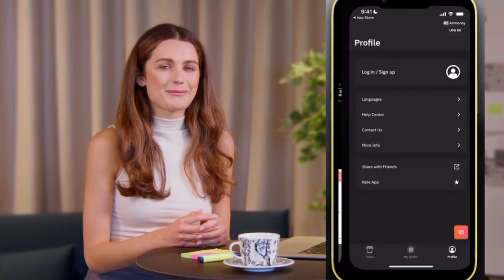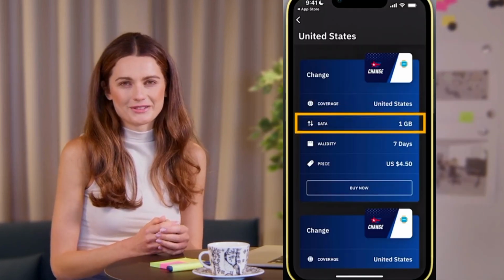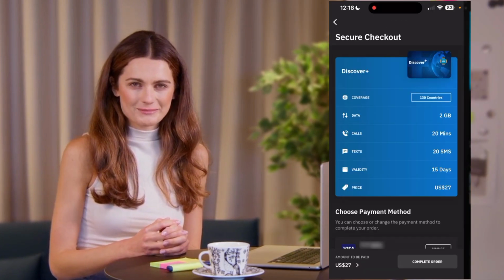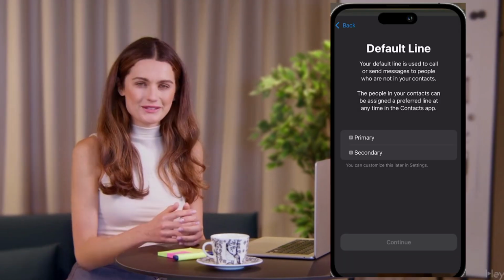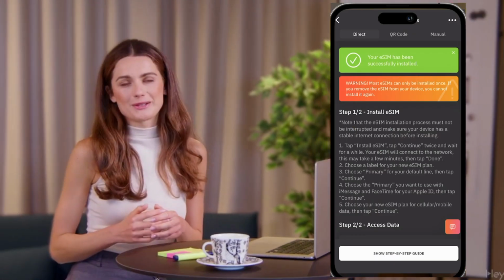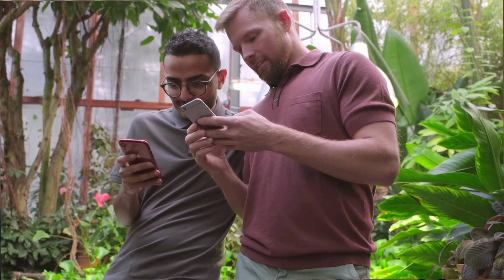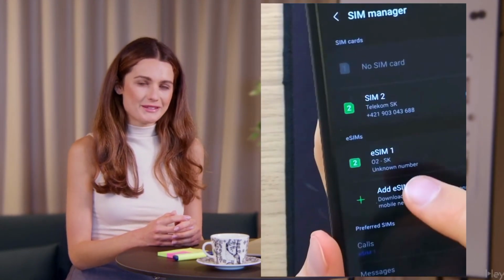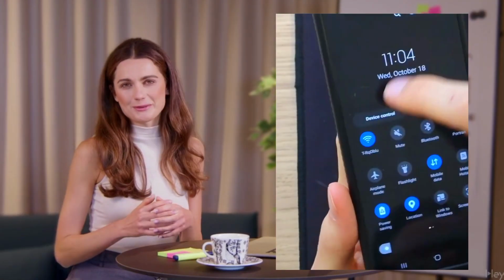Airalo Tutorial For Android: Installation & eSIM Activation On Android & iPhone (2026)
Airalo eSIM Activation On Android | Airalo eSIM Activation On iPhone / ios | Airalo eSIM instalation for Android 2026

Looking for how to Installation & Activation of Airalo eSIM step-by-step tutorial? This video is your complete guide to installation and Activation Airalo eSIM on Android, Samsung, and iphone devices.

What You’ll Learn in This Video:

✅ Airalo eSIM Installation for iPhone & Android
✅ How to Activation Airalo eSIM on Android, Samsung & iphone
✅ Best Practices to Install Airalo eSIM Before Travel

Why Choose Airalo eSIM?

✔ Global Coverage: Use Airalo eSIM in 200+ countries
✔ No Physical SIM Needed: Instant activation, no hassle
✔ Affordable Data Plans: Save money on expensive roaming charges

⏰ Video Chapters (Time Stamps):

00:00 Intro
00:24 Airalo Discount Code 💰
01:04 Buying Airalo eSIM for iPhone & Android
02:36 How to Install Airalo eSIM on iPhone 📲
04:17 How to Activate Airalo eSIM on iPhone 🔥
04:54 Airalo eSIM Tutorial for Android
05:10 Airalo eSIM Activation on Android
05:28 Airalo eSIM Installation on Android

🔍 Related Searches & Keywords:

• Airalo Tutorial

• Airalo eSIM Tutorial

• Airalo Install eSIM Before Travel

• Airalo eSIM Activation iPhone

• Airalo eSIM Installation iPhone

• Airalo eSIM Installation Samsung

• Airalo eSIM Activation Samsung

• Airalo eSIM Activation Android

• Airalo eSIM Installation Android